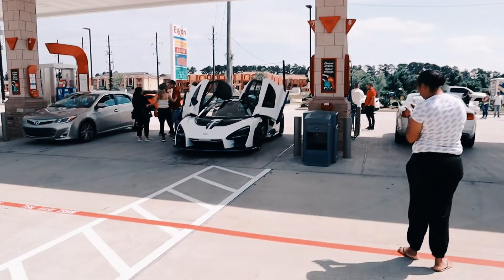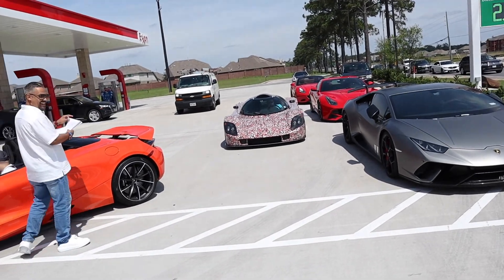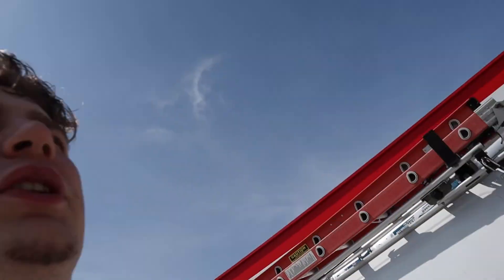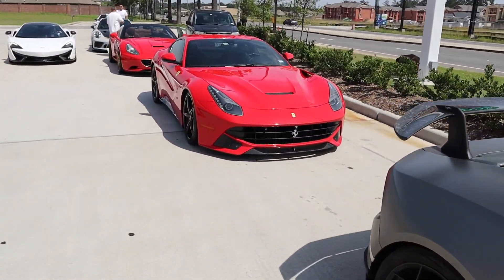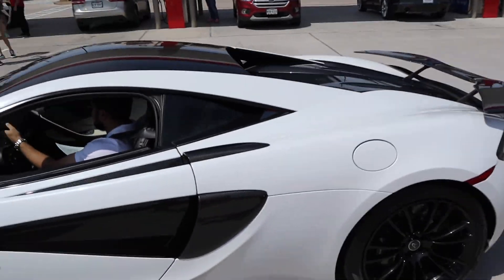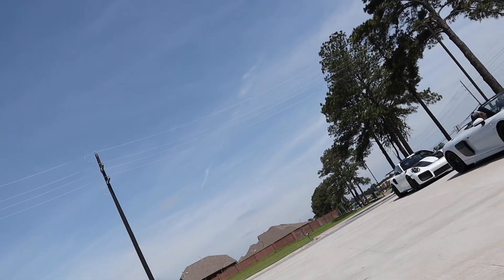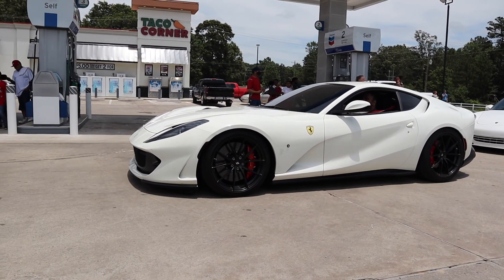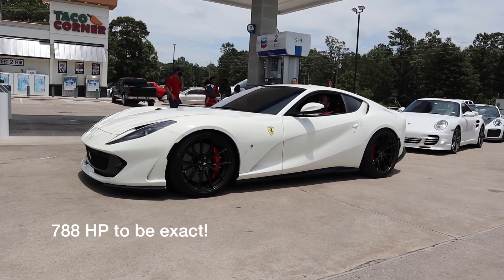My First ever Supercar Rally Featuring a McLaren Senna!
I honestly can even begin to describe how much fun this was! Thanks to Vibeeventmarketing for hosting this awesome Rally!